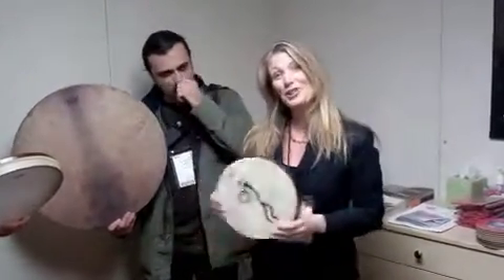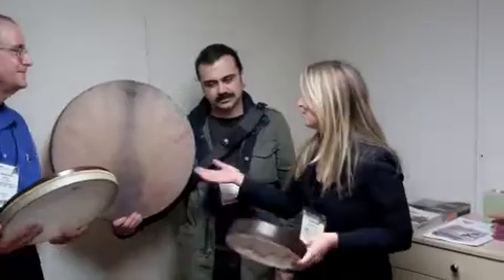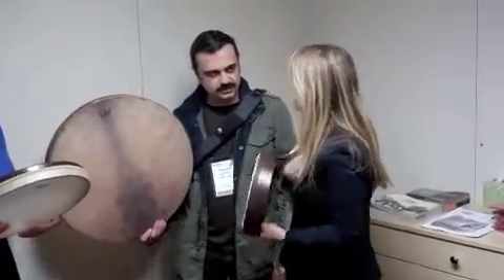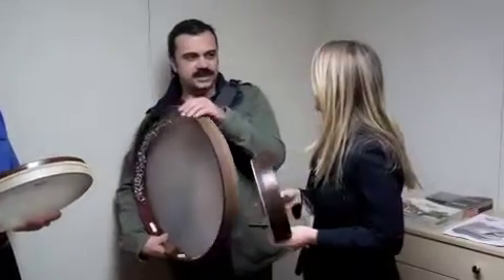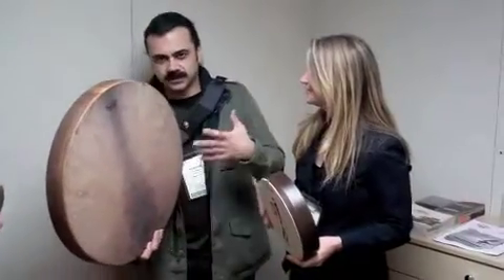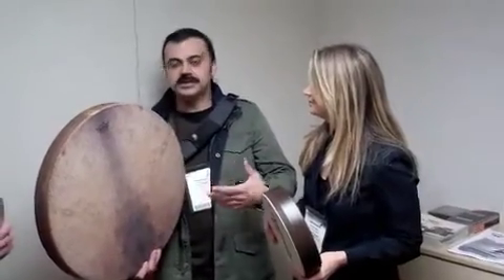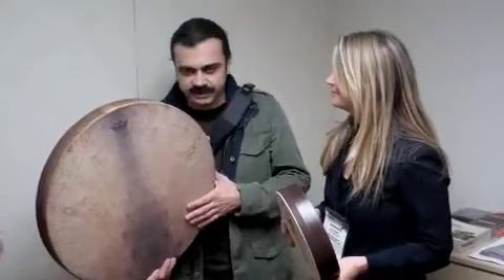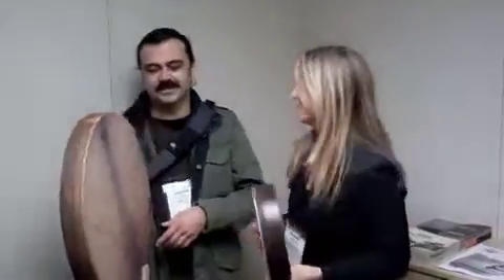Learn a Sufi Rhythm - Hey Allah - played on DAF, with Peghman Hadadi and Christine Stevens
Pegheman from Iran shares a Sufi rhythm on the daf with Christine Stevens and Dr. Craig Woodson at NAMM 2012.